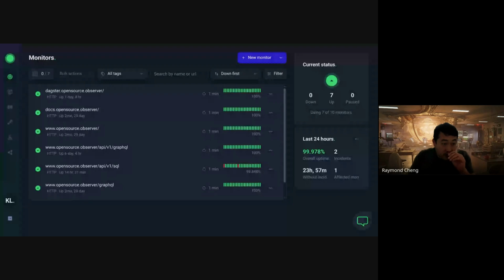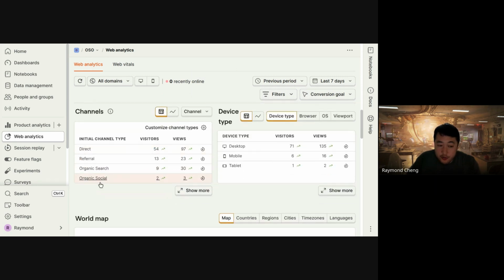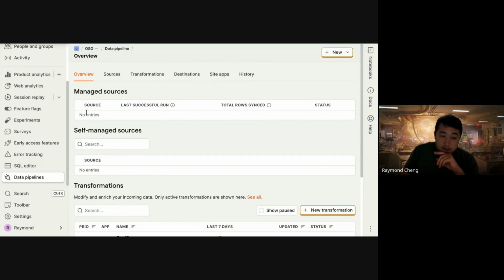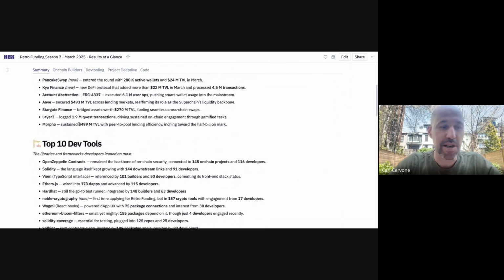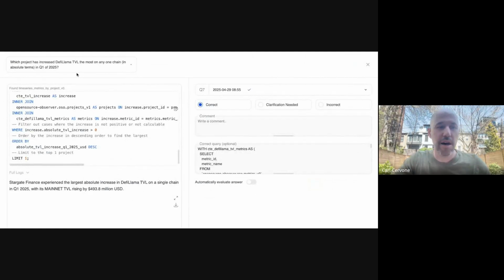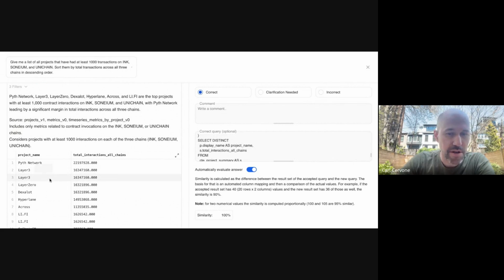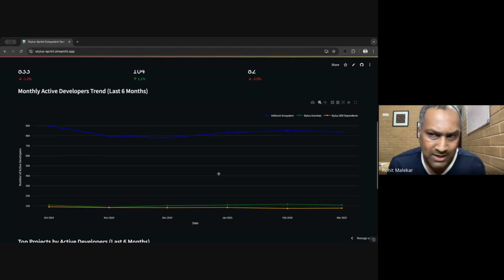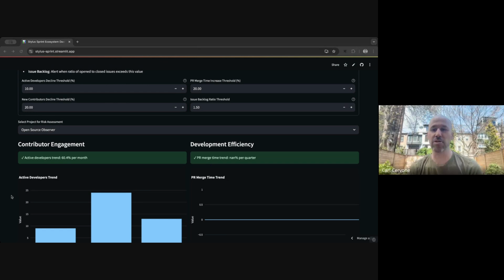OSO Demo Day! (April 29, 2025)